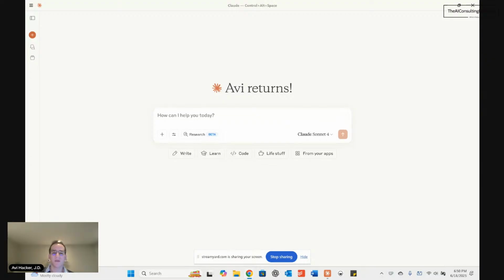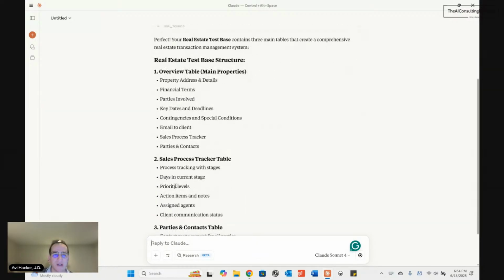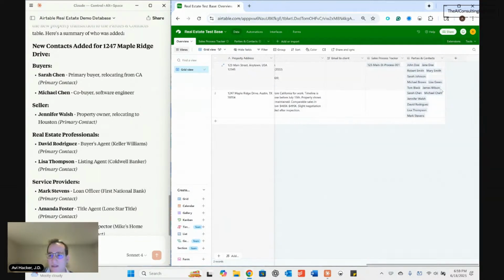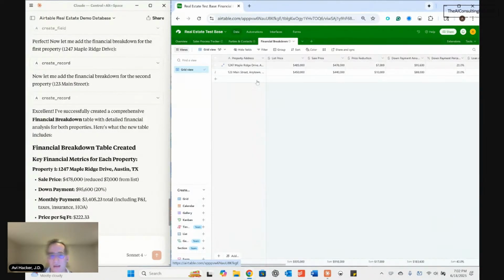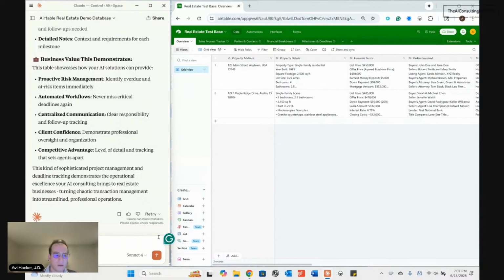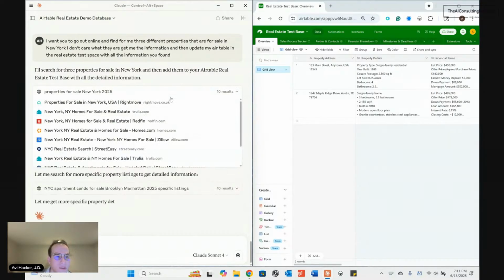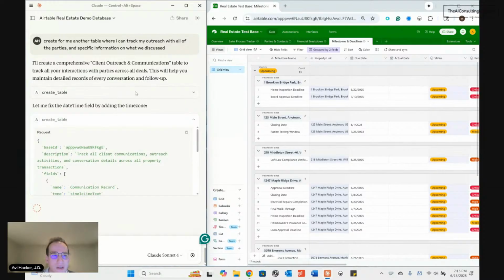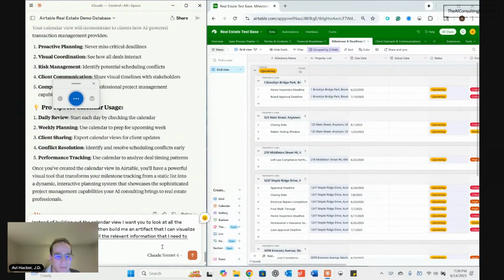Testing Airtable + Claude via MCP for Real Estate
Watch as I test out Airtable’s powerful integration with Claude through MCP, transforming the way real estate professionals manage data. Could this replace all your CRMs? Tune in and see for yourself!